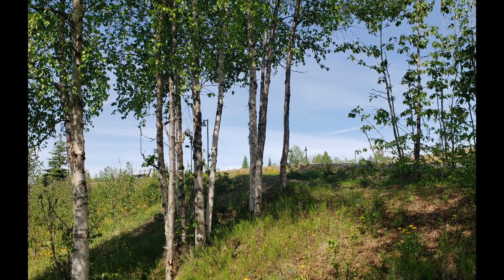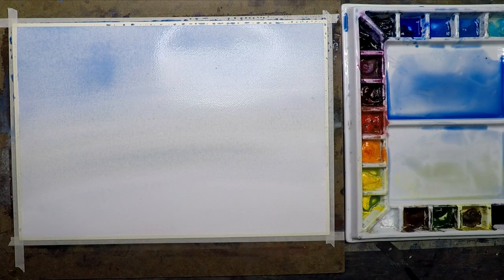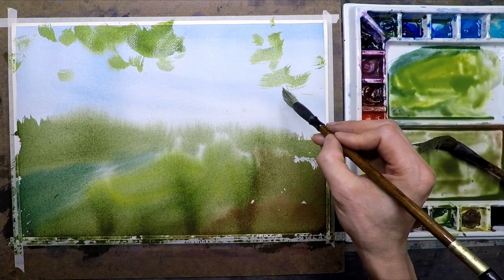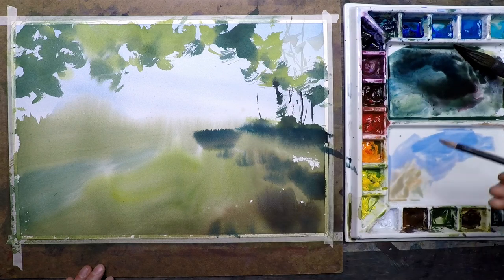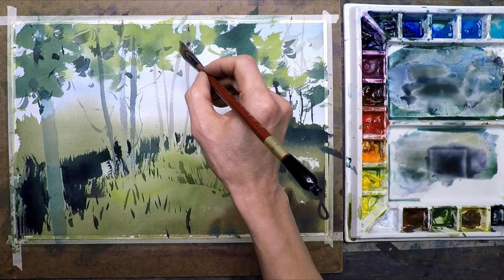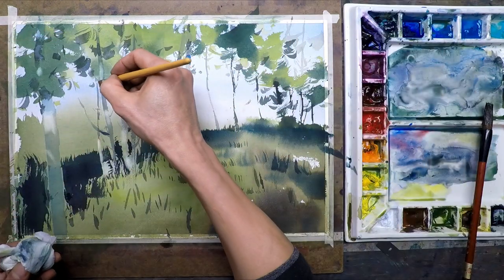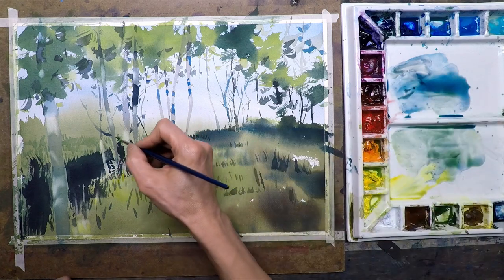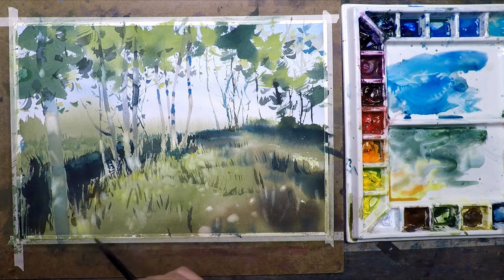Inspirations From Alaska